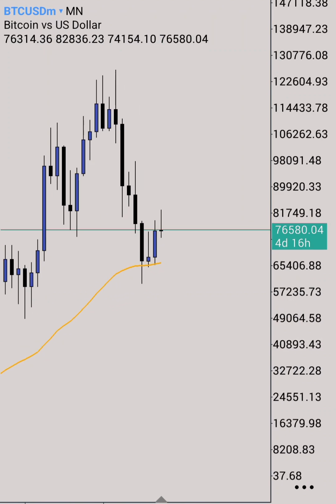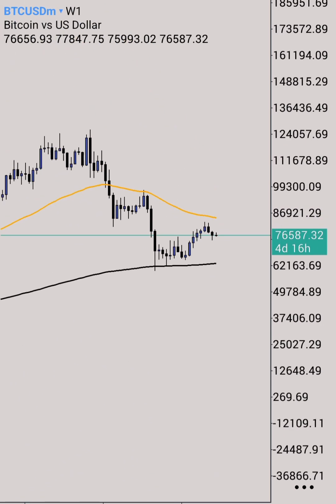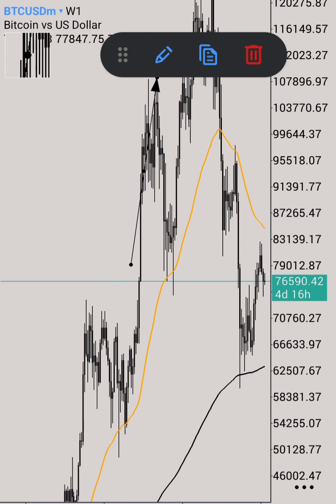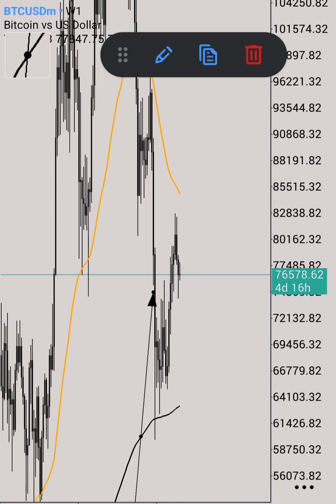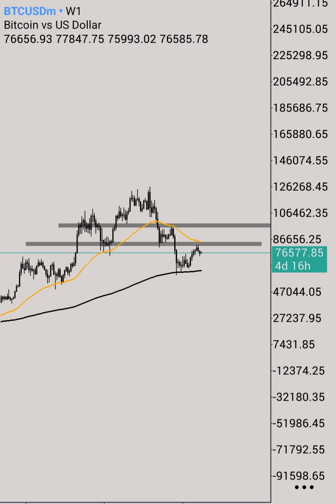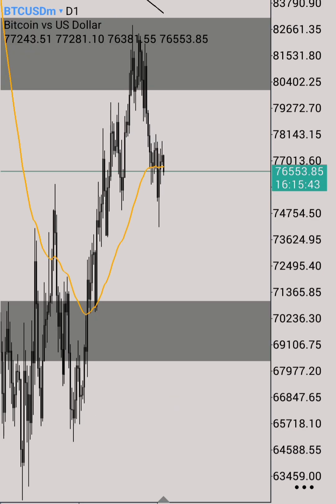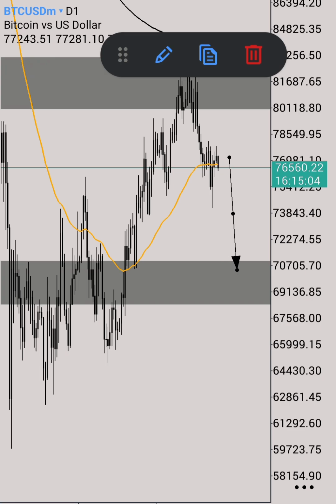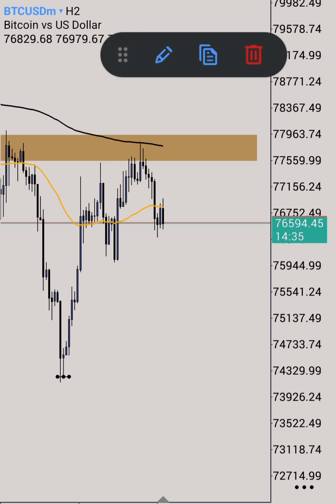THOMPSON HILLS BTCUSD ANALYSIS ( SHORT)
Swing trading btcusd to 65k-70k